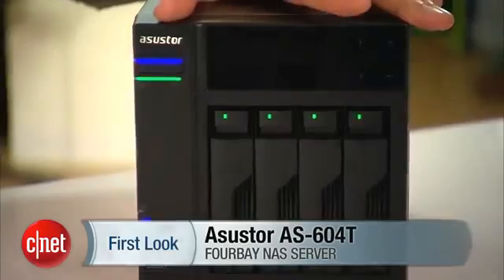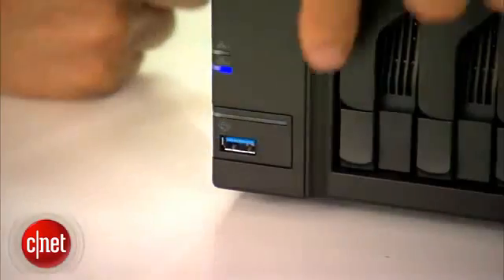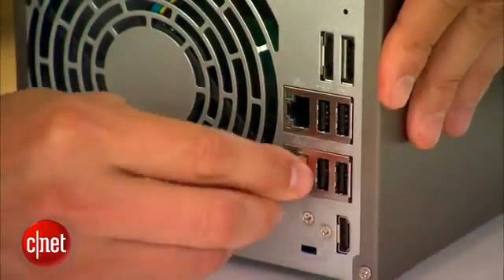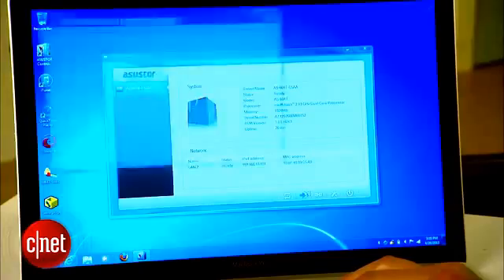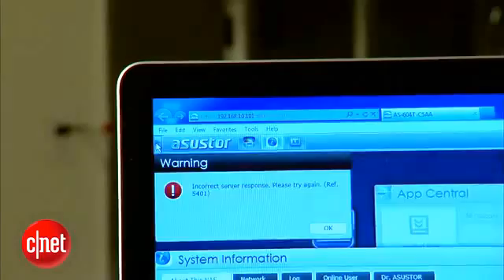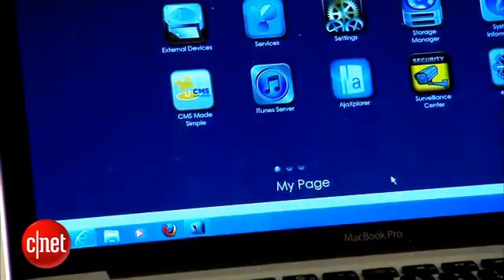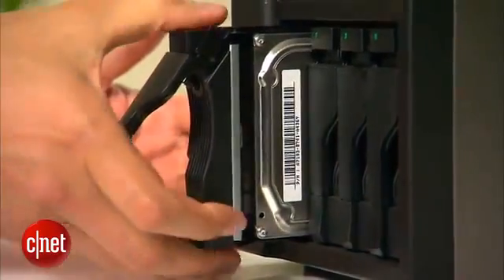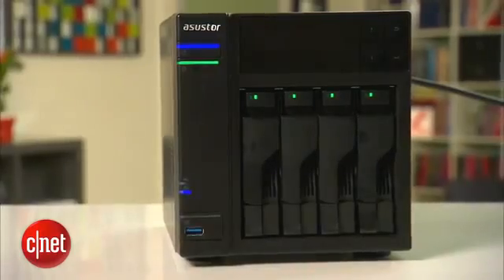Asustor AS-604T NAS Server - Review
The good: The Asustor AS-604T NAS server is fast and highly customizable, and its Web interface is robust and intuitive.

The bad: You can't quickly, dynamically scale up the server's storage space, and it's slightly more expensive than its peers.

The bottom line: Not only is the Asustor AS-604T an excellent NAS server for serious network storage needs, it's also very easy to use thanks to the extremely well-designed user interface.